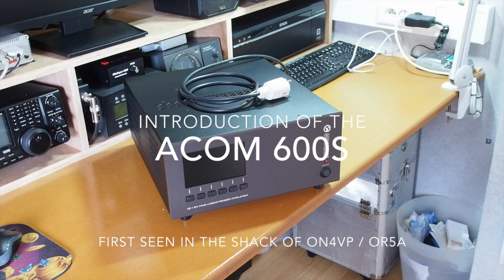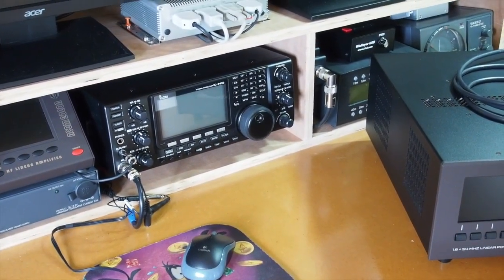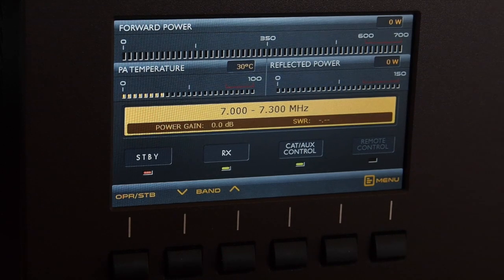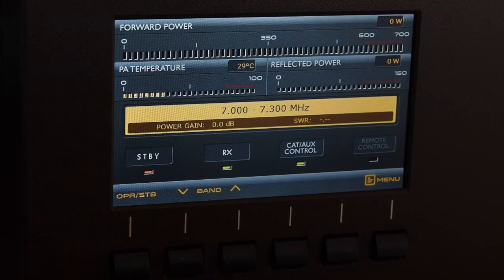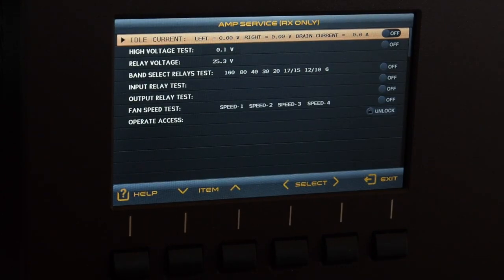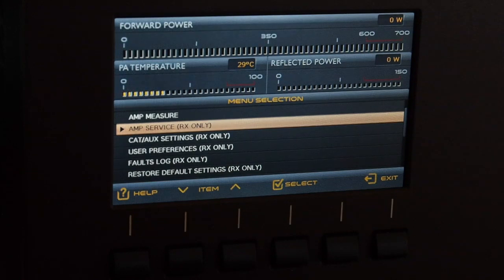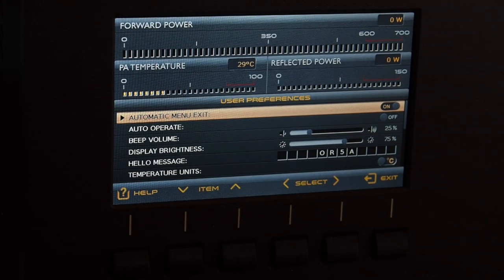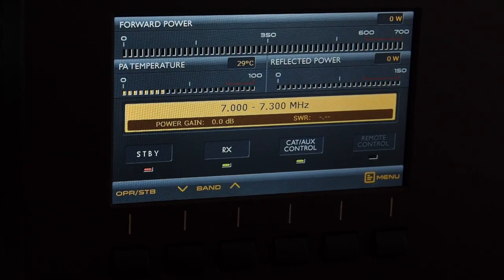First Acom 600S in Europe at ON4VP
This video is about the first Acom 600S in Europe at ON4VP. Introduction and small review of the amplifier and menu items plus small test on air.